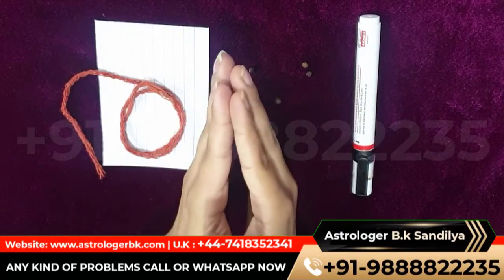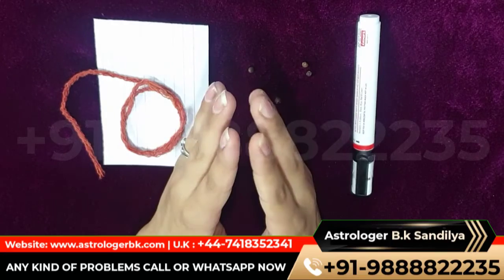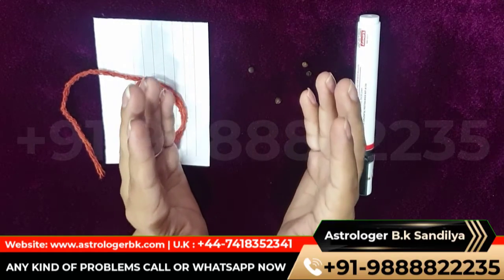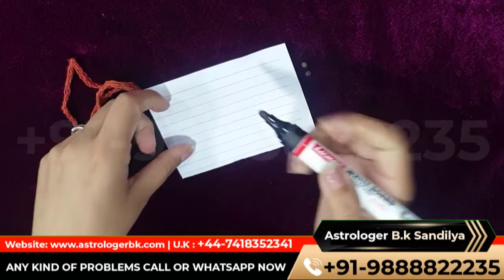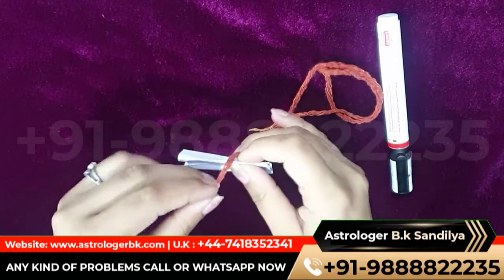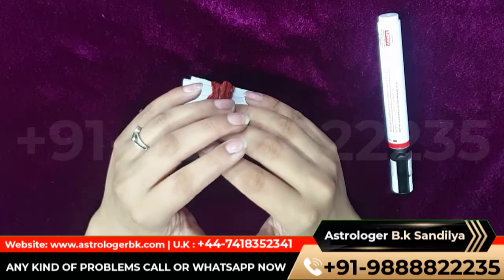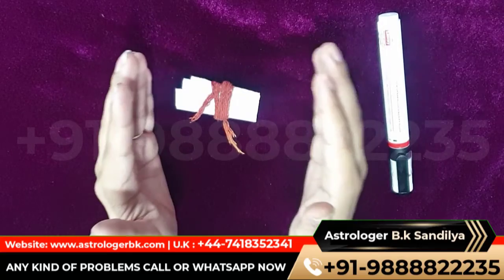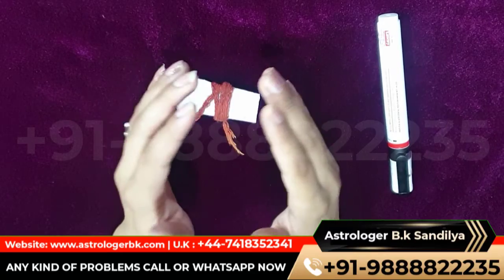Powerful dark spell for enemy 👉 Rid of all the enemies by this powerful spells 👉 Dark magic spells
spells
magic
magic spells
dark magic
black magic
dark magic spells
spell
black magic spells
magic spell
black magic spells for love
black magic love spells
lore of dark magic spell guide
street magic
love spell white magic
dark magic music
love spells
dark spells